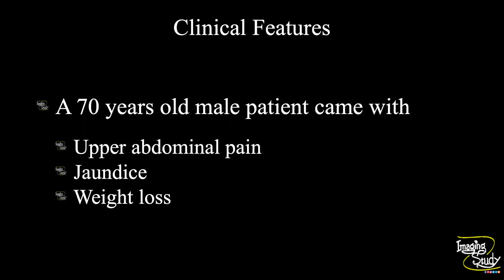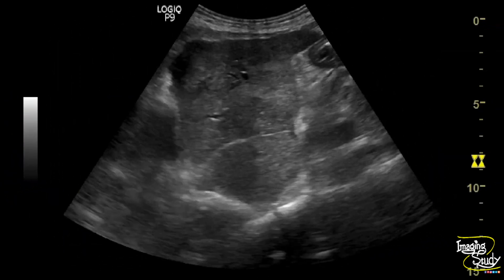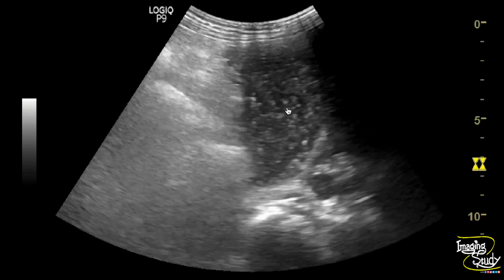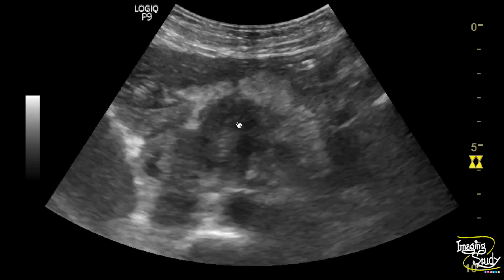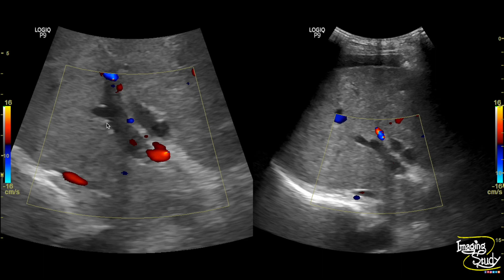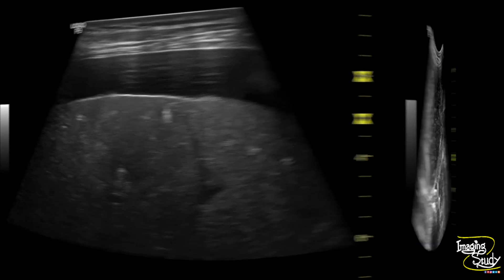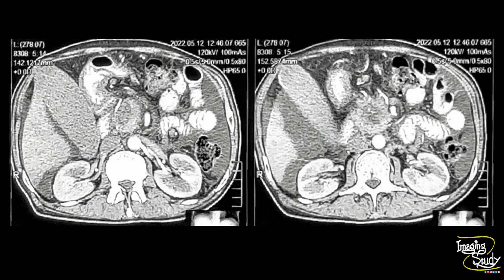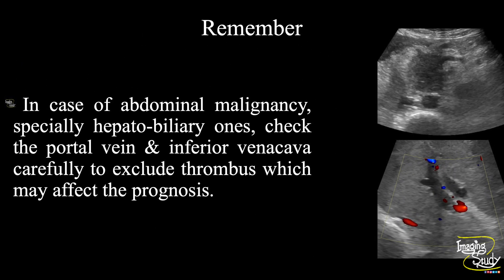Pancreatic Mass | Hepatic Metastases | Portal Vein Thrombosis || Ultrasound || Case 275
Clinical Features:
A 70 years old male patient came with
- Upper abdominal pain
- Jaundice
- Weight loss

Ultrasound Features:
- Irregular, ill-defined, heterogeneously hypoechoic pancreatic head mass.
- Dilated main pancreatic duct, common bile duct with mild intrahepatic duct dilatation.
- Inhomogeneous hepatic parenchyma with hyper & hypoechoic space-occupying lesions of variable size & shape in both lobes.
- Low-level echoes in the main portal vein and its right & left branches with no luminal flow on Doppler.
- Sub-millimeter floating echogenic foci casting comet tail artifacts in gallbladder lumen.
- Moderate ascites.

Remember:
In case of abdominal malignancy, specially hepato-biliary ones, check the portal vein & inferior venacava carefully to exclude thrombus which may affect the prognosis.